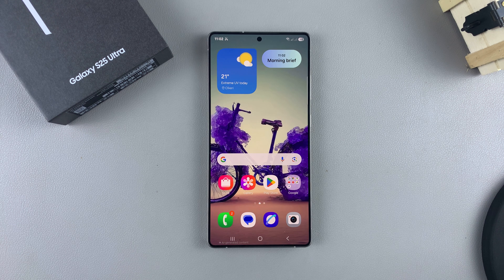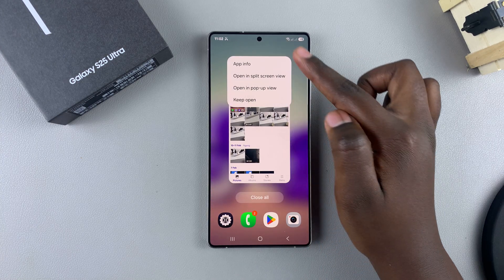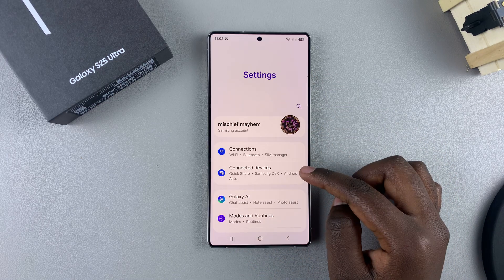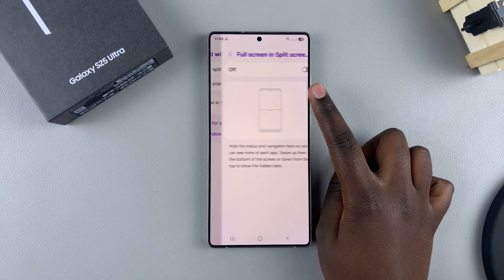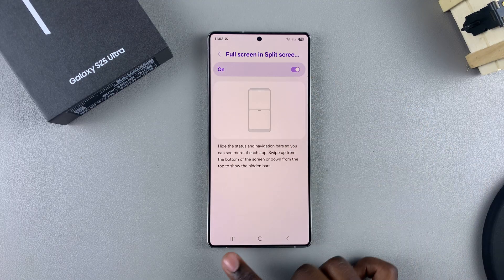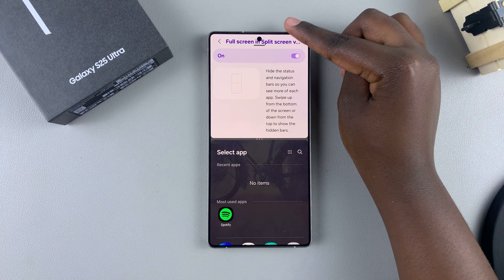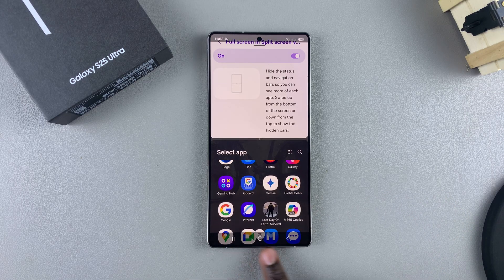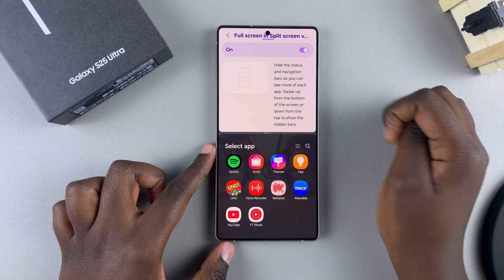How To Show / Hide Status & Navigation Bars In Split Screen On Samsung Galaxy S25 / S25 Ultra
Learn how to easily show / hide the status & navigation bars while using split screen mode on the Samsung Galaxy S25, S25+ or S25 Ultra.

This simple trick can help you maximize screen space and improve multitasking. It works on Samsung Galaxy S25, S25 Ultra, and other One UI devices.

How To Hide Status Bar In Split Screen On Samsung Galaxy S25:
How To Hide Navigation Bar In Split Screen On Samsung Galaxy S25:
How To Hide Status Bar In Split Screen On Samsung Galaxy S25 Ultra:
How To Hide Navigation Bar In Split Screen On Samsung Galaxy S25 Ultra:
How To Disable Full Screen In Split Screen View On Samsung Galaxy S25:
How To Deactivate Full Screen In Split Screen View On Samsung Galaxy S25:
How To Turn OFF Full Screen In Split Screen View On Samsung Galaxy S25:

Step 1: Launch the Settings app, scroll down through the settings page and select the "Advanced Features" option.

Step 2: Under Advanced Features, select the "Multi Window" option.

Step 3: Locate the option "Full Screen In Split Screen View". Tap on the toggle next to it to turn it on. You can also tap on the option, then switch on the toggle in the next page.

Now when you enter split screen mode, you should see that the Status and Navigation bars have disappeared. To reveal them, swipe upwards from the bottom for the navigation bar. For status bar, swipe downwards from the top.

How To Show Status Bar In Split Screen On Samsung Galaxy S25:
How To Show Navigation Bar In Split Screen On Samsung Galaxy S25:
How To Show Status Bar In Split Screen On Samsung Galaxy S25 Ultra:
How To Show Navigation Bar In Split Screen On Samsung Galaxy S25 Ultra:
How To Enable Full Screen In Split Screen View On Samsung Galaxy S25:
How To Activate Full Screen In Split Screen View On Samsung Galaxy S25:
How To Turn ON Full Screen In Split Screen View On Samsung Galaxy S25:

To show the status and navigation bars, navigate to the option "Full Screen In Split Screen View" and tap on the toggle next to it to turn it off.

Now when you enter split screen mode, you should see that the Status and Navigation bars are available.

Cell Phone Tripod Adapter